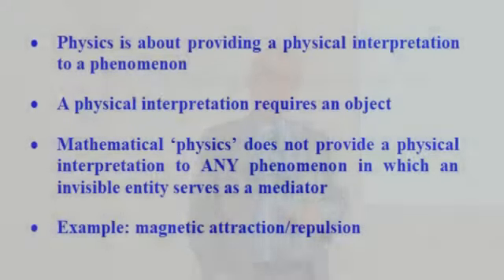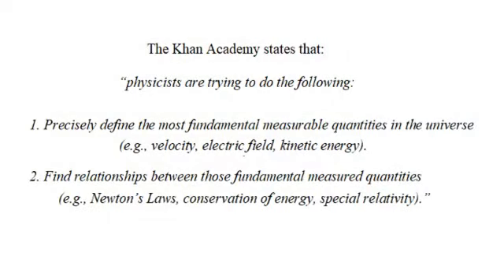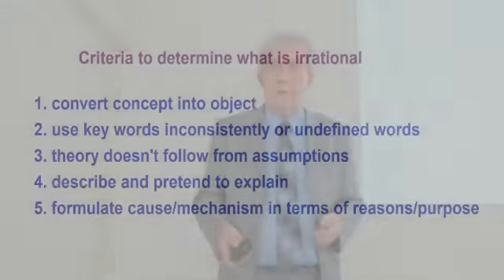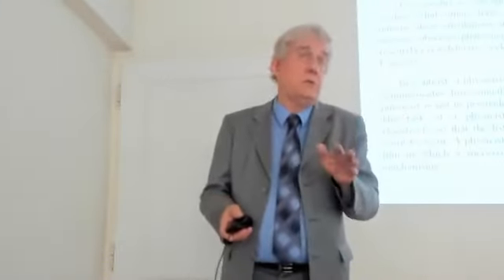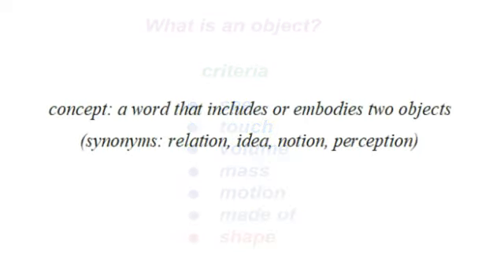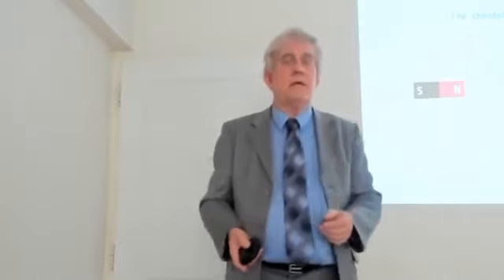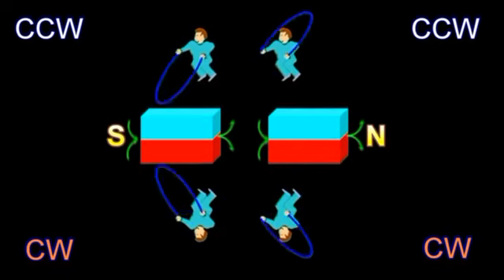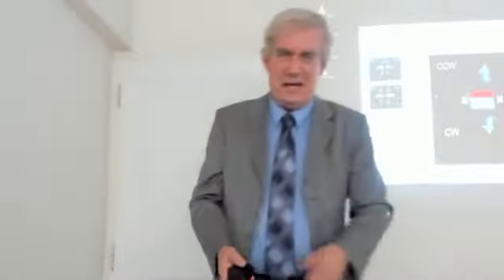What is a Physical Interpretation?